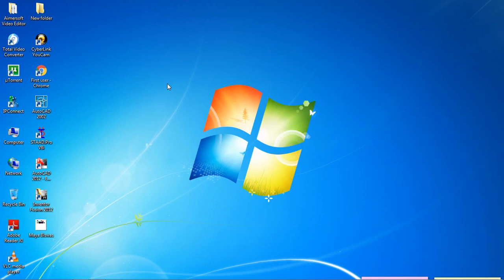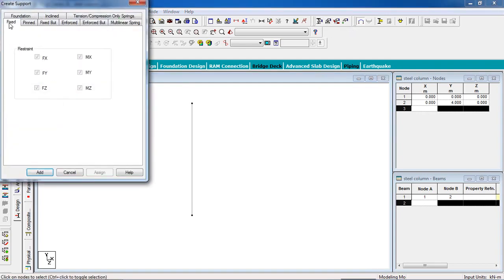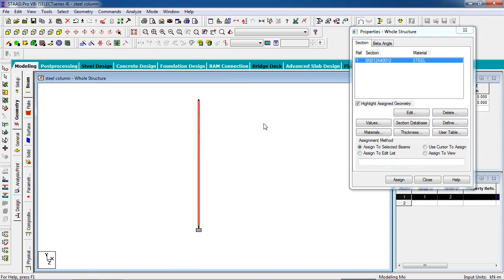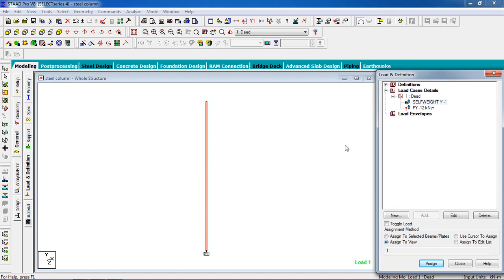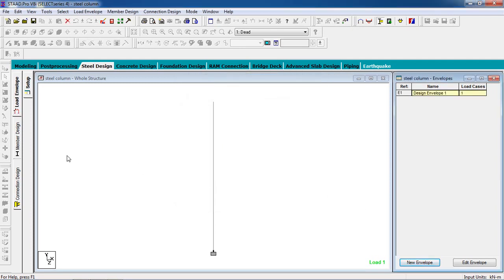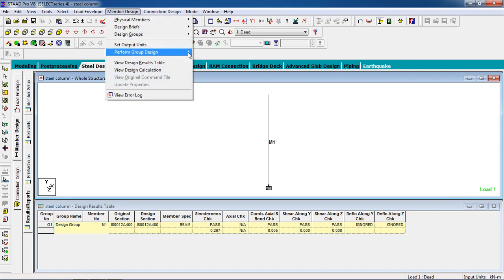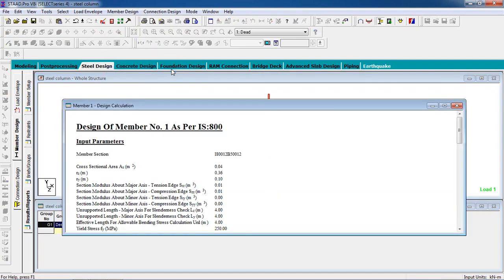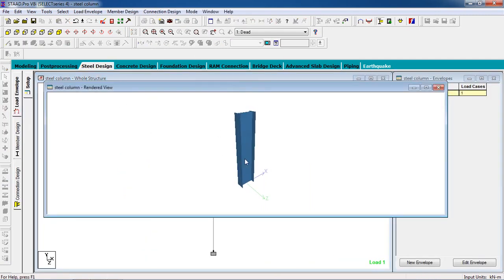Day 40 STAAD Pro Tutorials Analysis & Design of Steel Column